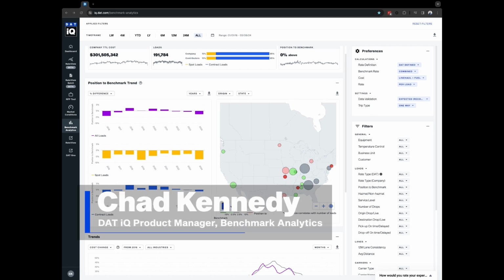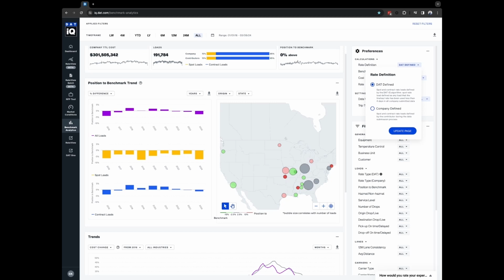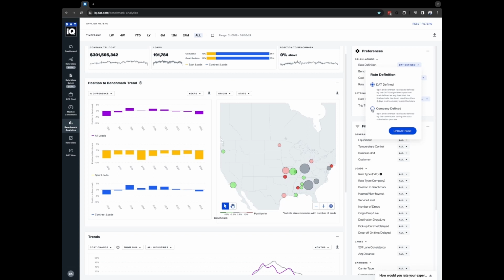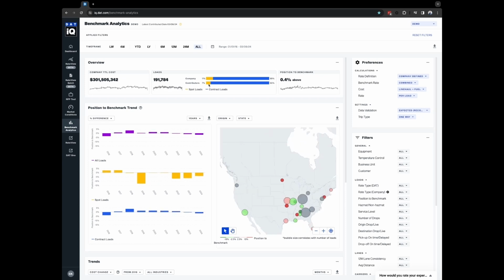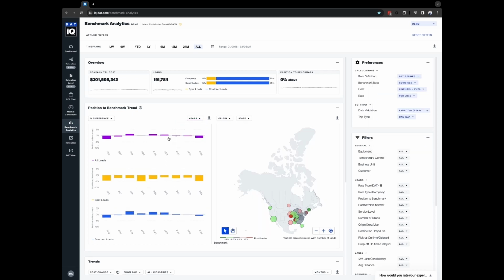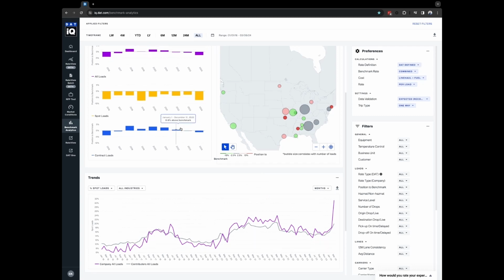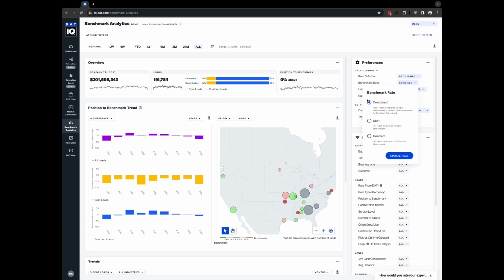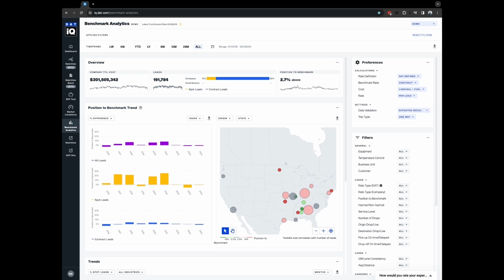DAT iQ Benchmark Training Tutorials - 4